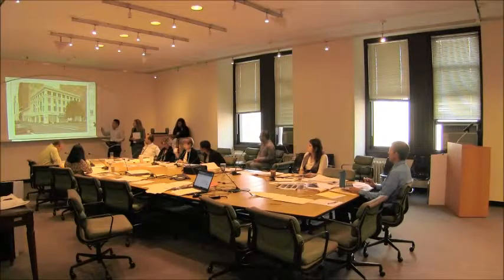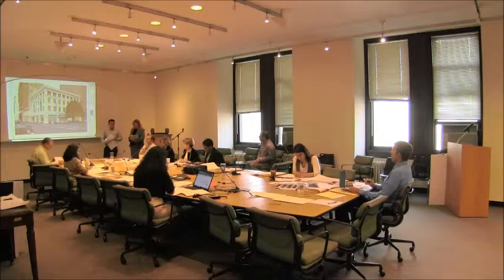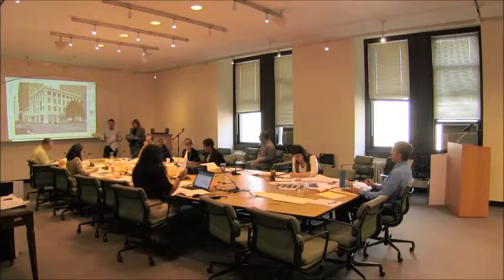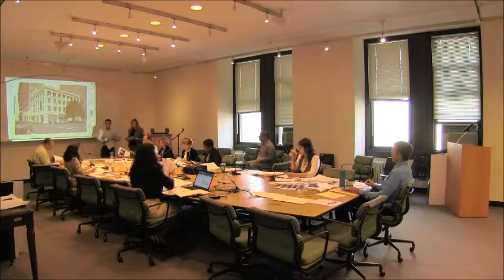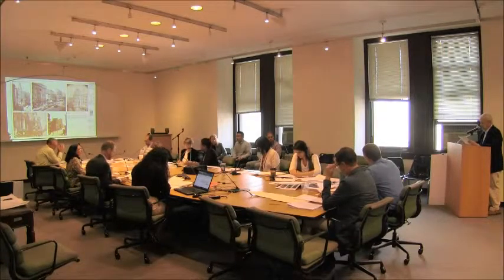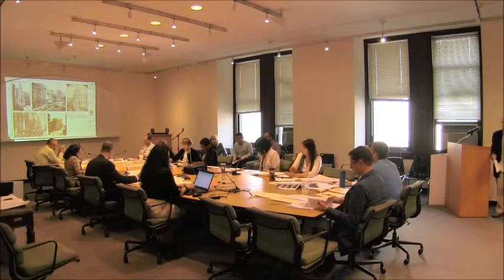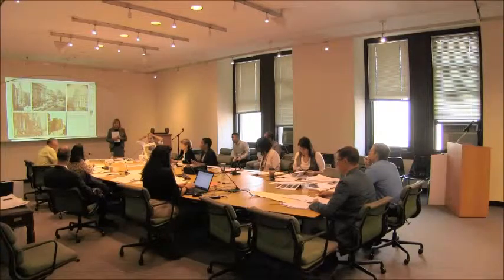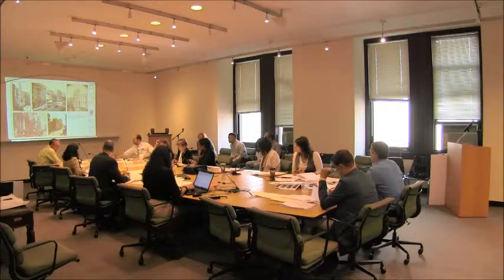Public Hearing, July 22, 2014- Item 22: 604-612 Avenue of the Americas